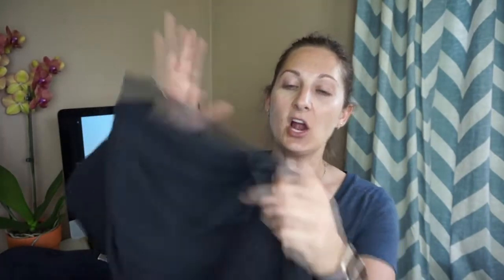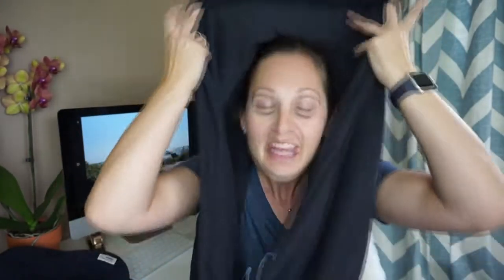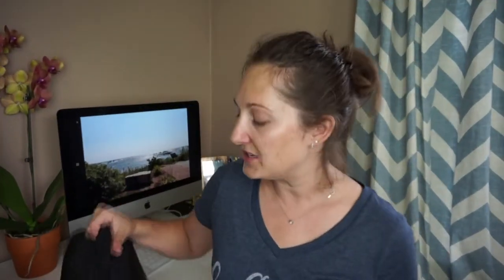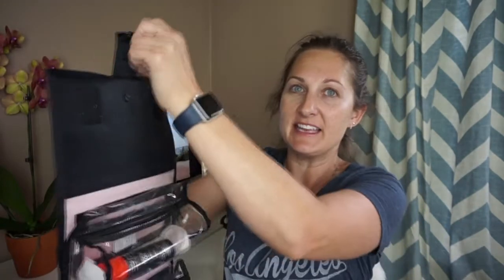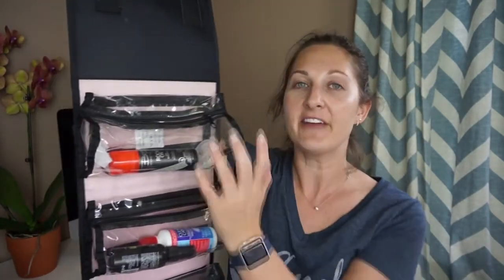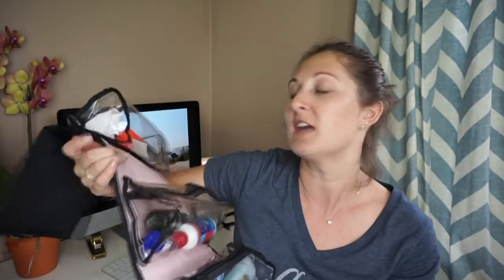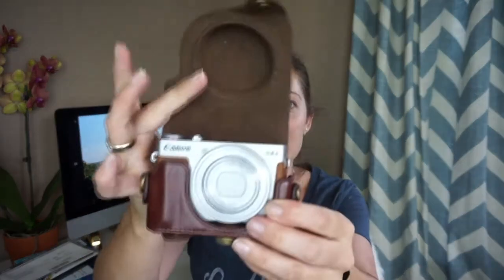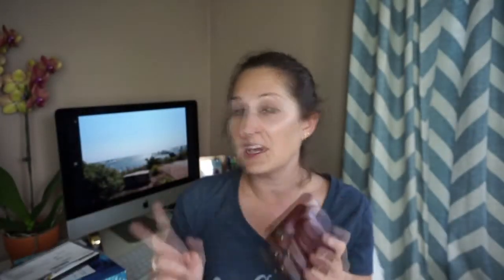September Favorites; Work Travel and Long Hotel Stay Addition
This favorites is a little different. As I was preparing for next job I filmed a few things that make my long hotel stays and travel a bit better. Hope you enjoy this favorites video.

In this video I speak about...

Tempur-Pedic Sleep Mask

My Intent Braceletes: Travel Cubes

Make-Up Headband

Cosmetic Bag

Hanging Zipper Jewelry Organizer: (I find the best ones at TJ Maxx, Home Goods and Marshall's)

Meditation for People who Worry Too Much

Wireless Camera

Canon G9x Camera

Camera Case

Canon Selphy Printer

Travel Cubes

Sjabean